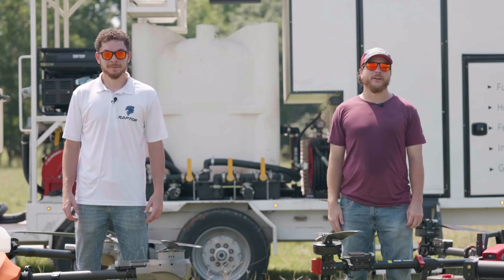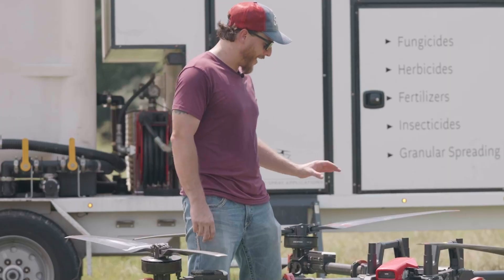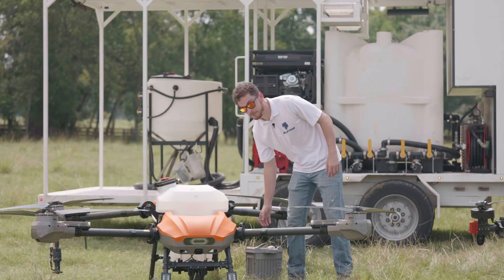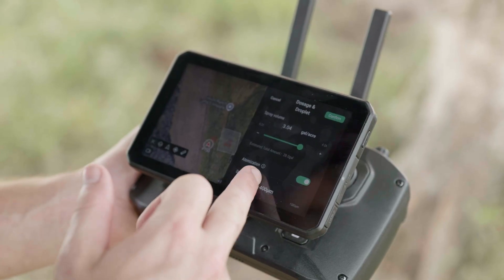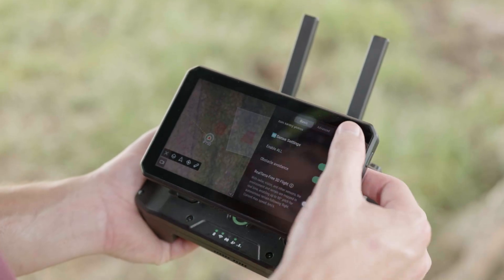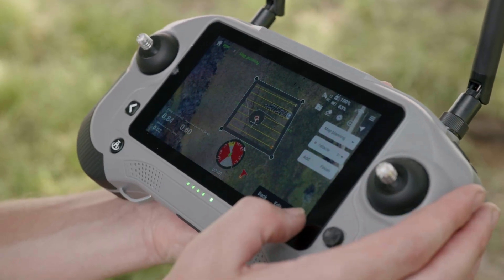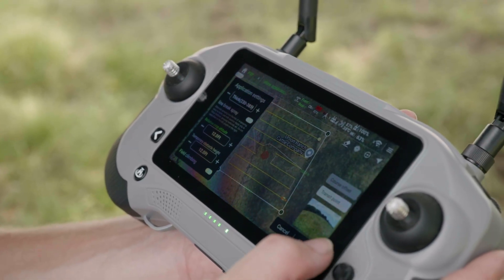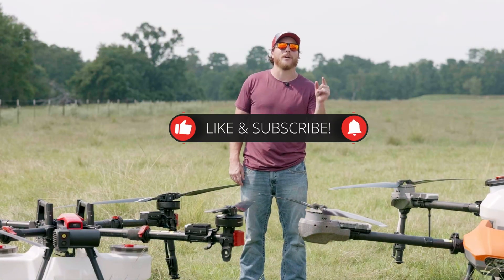Ultimate Spray Drone Showdown: HD580 VS XAG P150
The ultimate ag drone comparison is here.
Vector HD580 vs. XAG P150, two of the top spraying drones on the market go head-to-head.

If you’re asking “What’s the best agriculture drone?” or trying to decide which drone is the right fit for your operation, this video is for you. We break down performance, features, and real-world usability so you can make the best choice for your farm or business.

Watch the full comparison now and see which drone is right for you.

Ready to add one of these drones to your operation? Give us a call!